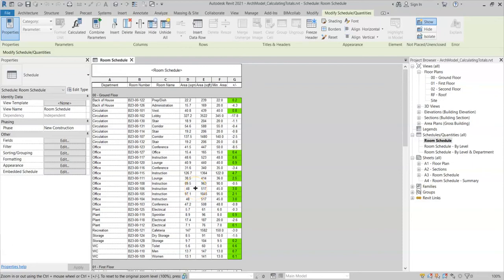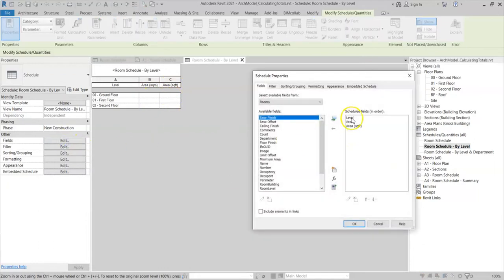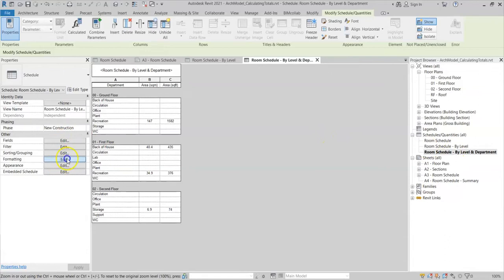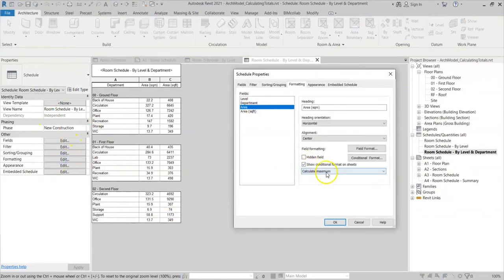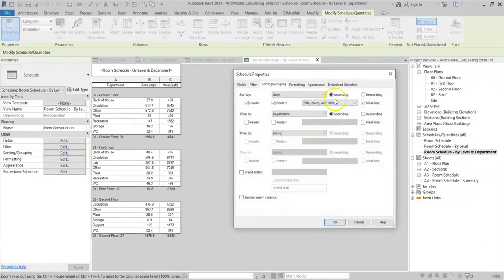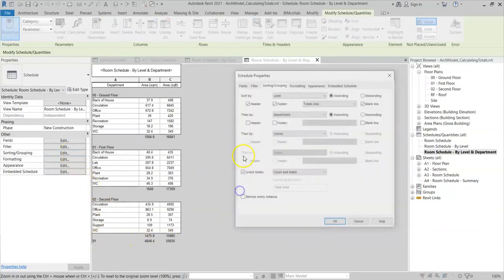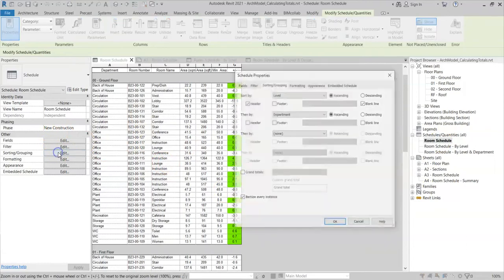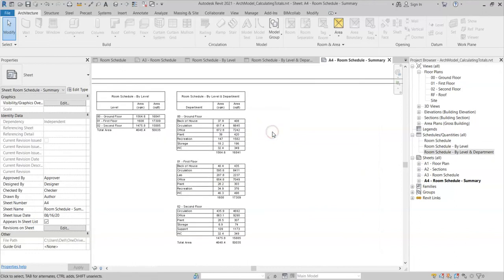11 3 4 calculating totals